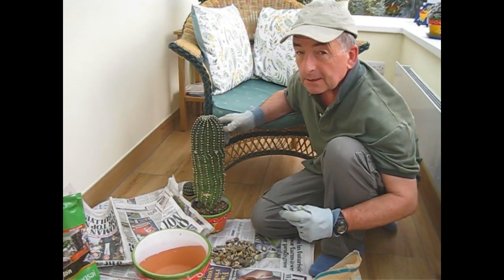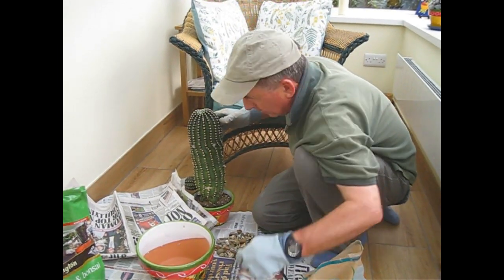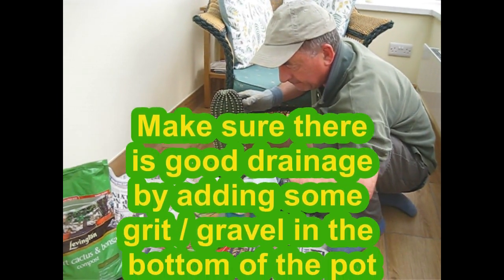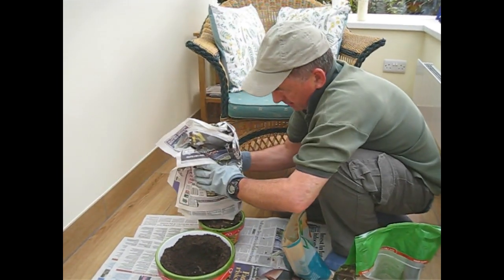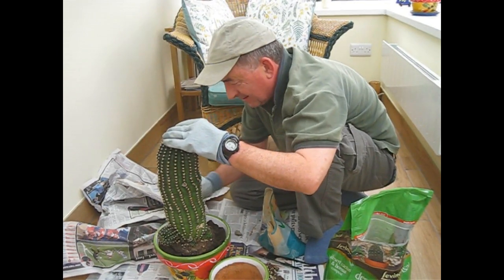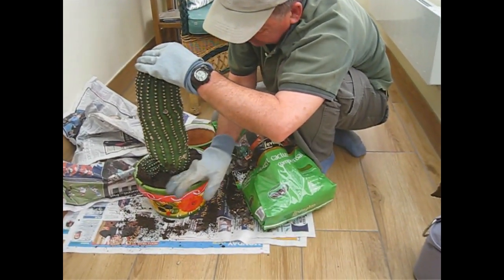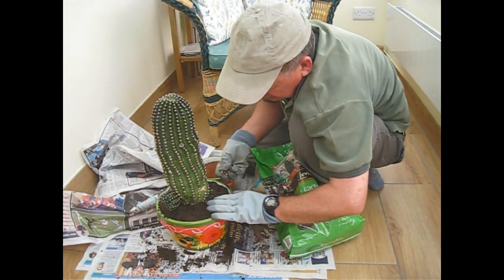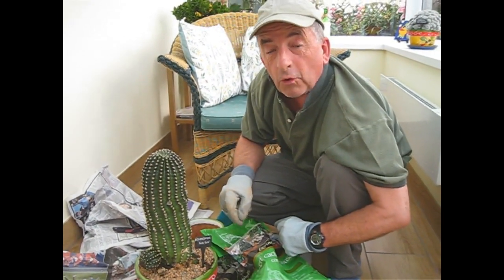One way to repot a cactus plant - and how to speak to your cacti!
It is time to repot our Echinopsis flowering cactus - it is starting to lean over; possible because it had got too damp, it grown so much that it is top heavy, so needs to be potted up into a larger pot.
Great care needs to be taken when handling these prickly plants, protecting both your own hands and the plant itself.
Roger loves his Echinopsis Razzle Dazzle - it has fantastic flowers in spring and summer, and we see / hear some of his affection as he starts talking to his cactus, and it sounds like the plant answers him back!!
Cacti need very well drained soil to mimic the conditions they would have in  their native 'desert' habitat.